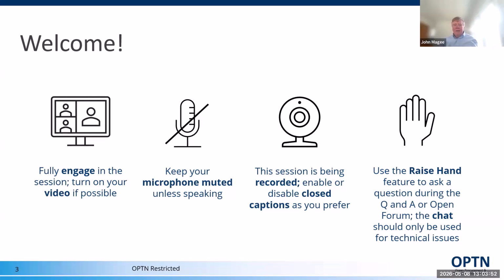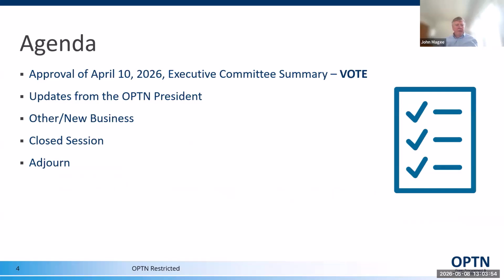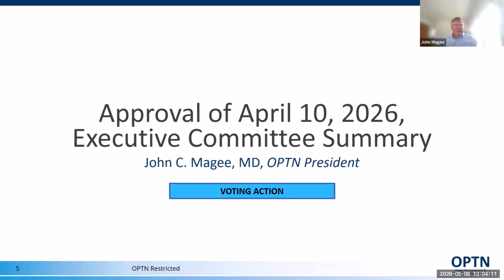OPTN Executive Committee Meeting - May 8, 2026